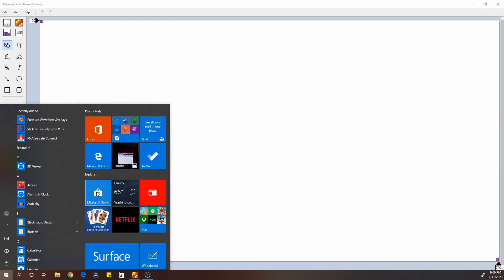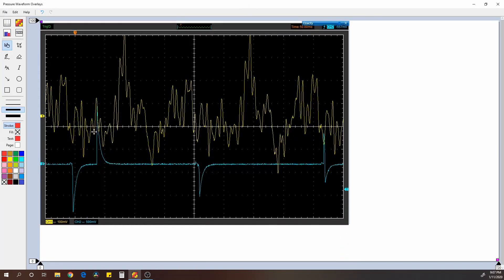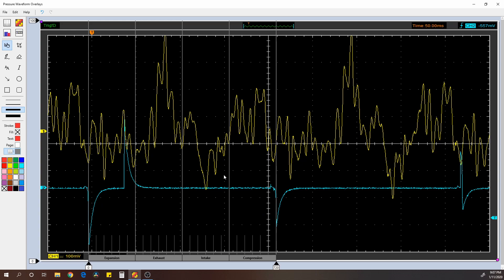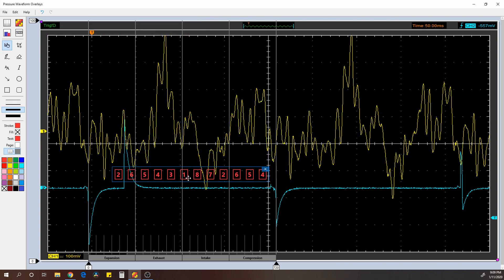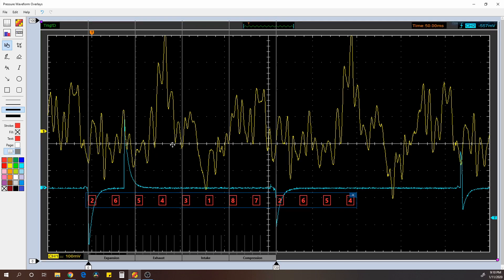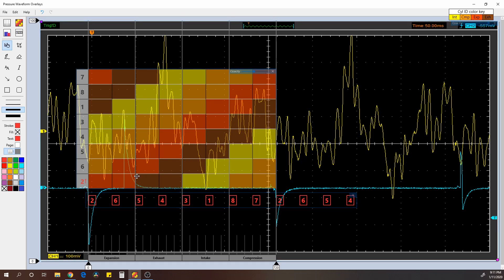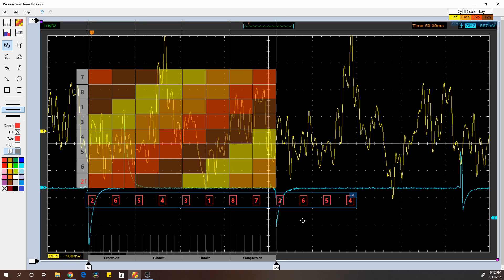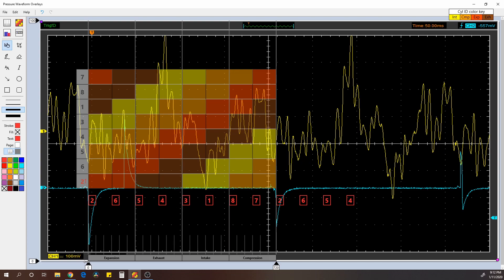Pressure Waveform Overlays Software FREE!!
I found this very useful overlay software for lab scope use when trying to compare to cylinder fring order and events. It can be used to locate a misfire or figure out which cylinder has a blown head gasket, worn piston rings, valve issues, etc. I am using a pulse sensor capture in this demonstration. this software can only be used with Windows 10. Simply take a screen shot of the capture, open it or copy into program and use the existing tools. Very easy to use and it is FREE!